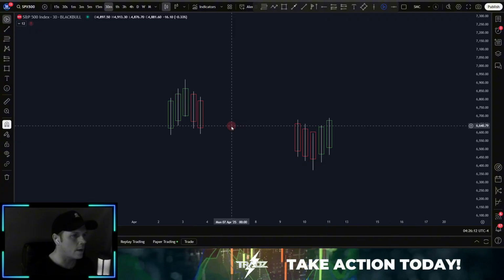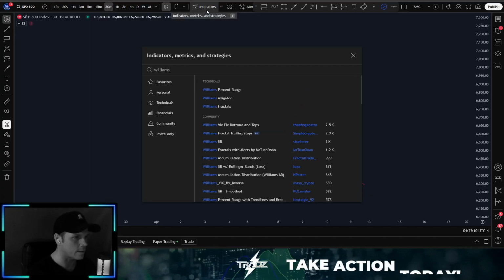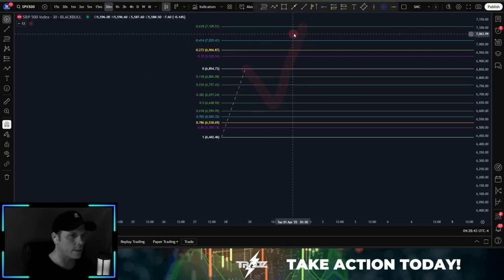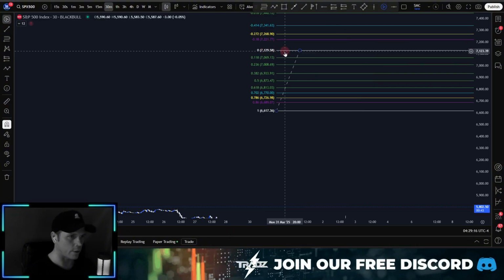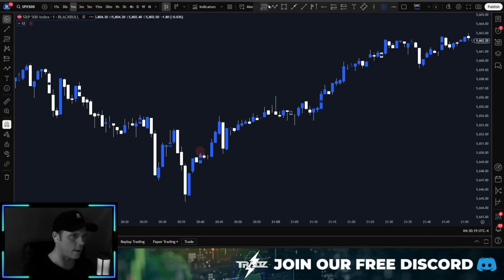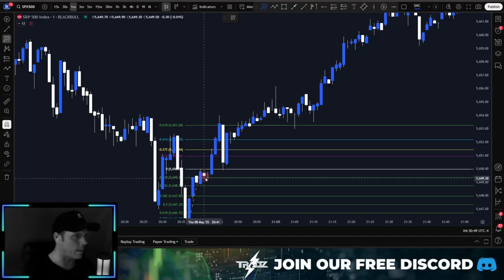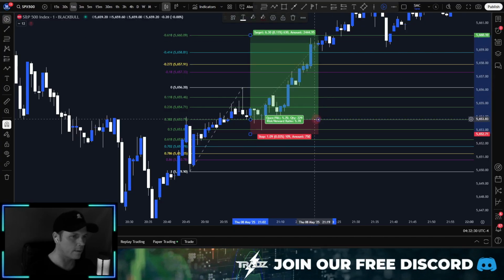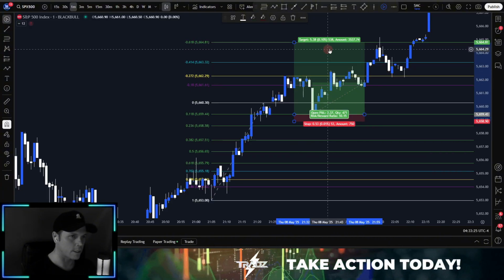How to Use the Fibonacci Tool in Trading (Step-by-Step Guide) | Forex | Crypto | Futures | Targets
📊 Fibonacci Retracements to Extensions Using Fractal Highs & Lows | Trading Strategy Explained

In this video, we break down how to effectively use the Fibonacci tool in trading—starting from retracement levels and moving into extension targets—by identifying fractal highs and lows on the chart. Whether you're a beginner or an experienced trader looking to sharpen your entries and exits, this strategy can add precision to your technical analysis.

✅ What You'll Learn:
- What Fibonacci retracement and extension levels are
- How to spot valid fractal highs and lows
- How to draw Fibonacci levels accurately
- How to use this method to find high-probability trade setups

📈 This technique works across multiple timeframes and is suitable for trading Forex, crypto, stocks, and more!